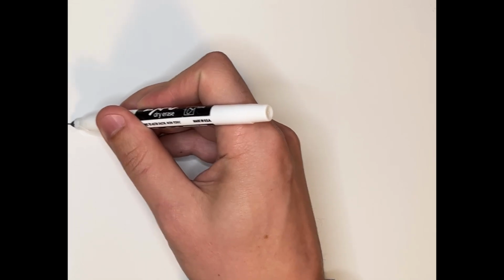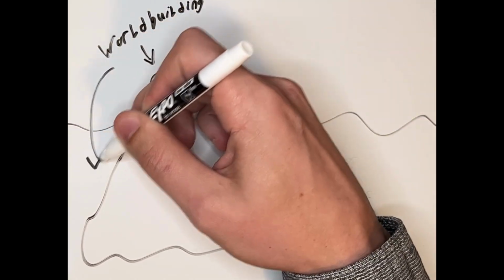Integrating Language into your Book WITHOUT Writing a Conlang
We don’t all have to be Tolkien! Here are some fun and simple ways of integrating linguistics into your books to add depth to the world and cultures without you needing to write an entire language.